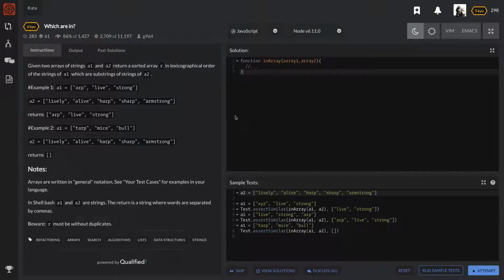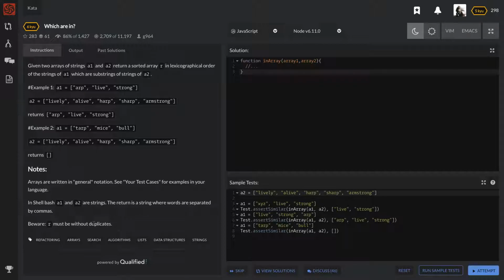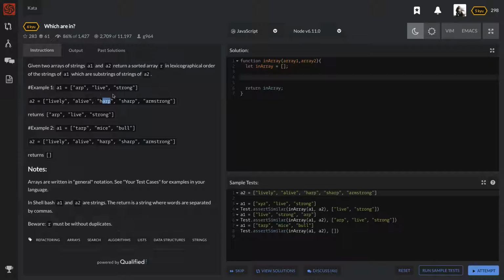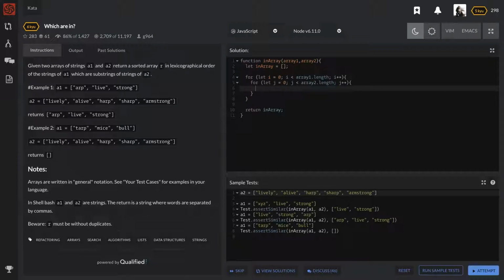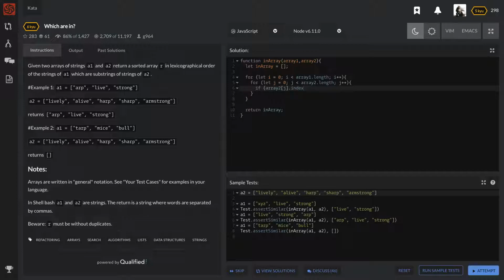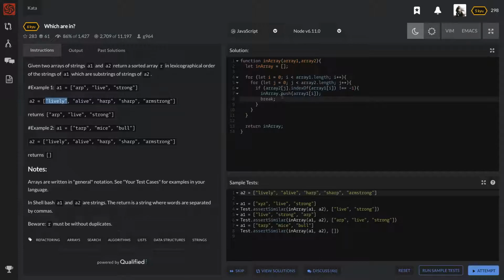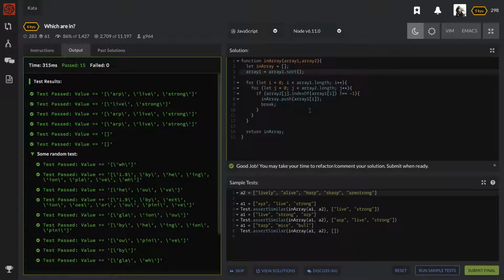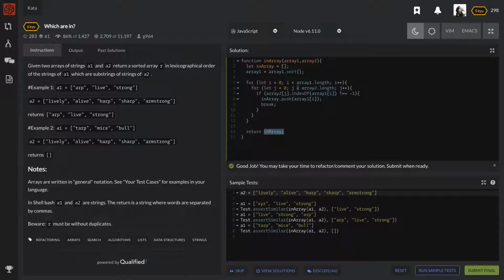Code Wars: Which Are In?